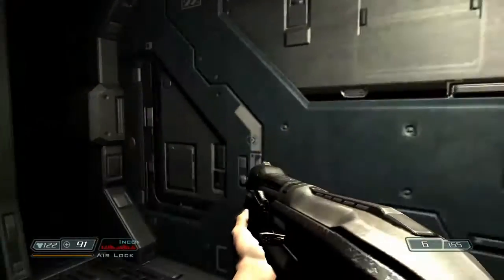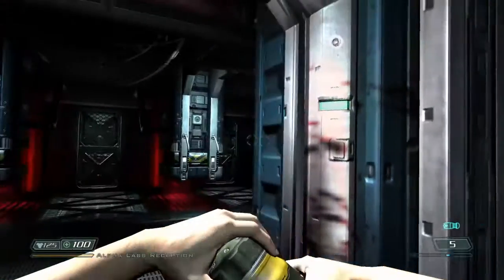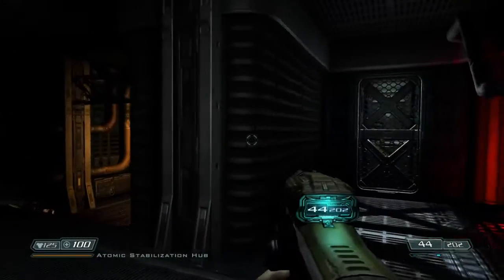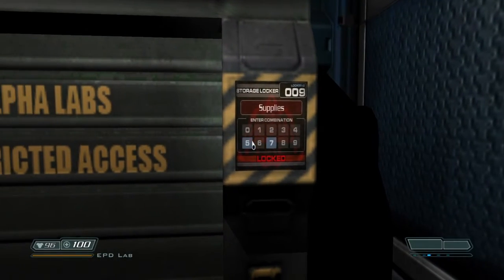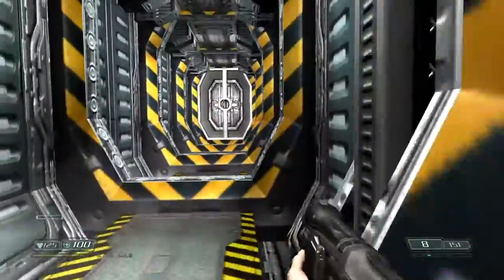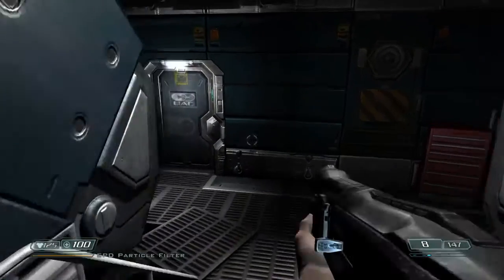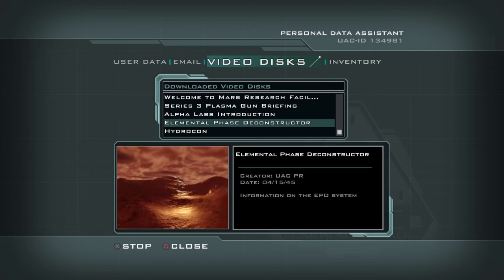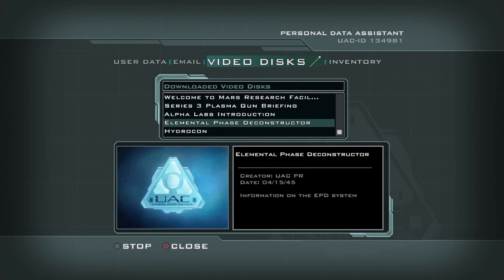Doom 3 Walkthrough Area 5 Alpha Labs with Commentary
Area 5 Alpha Labs with commentary